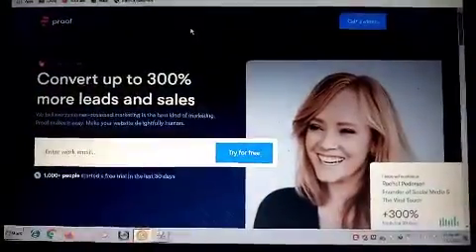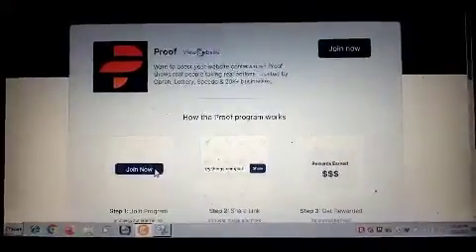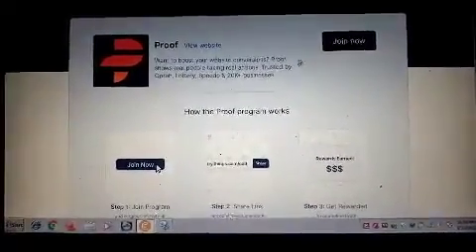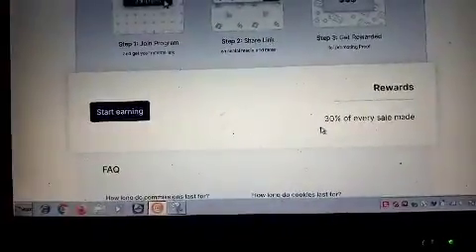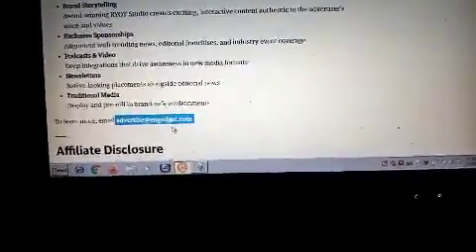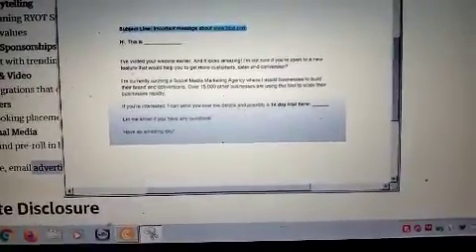How To Make Money Using Email Address (Make Money Online)